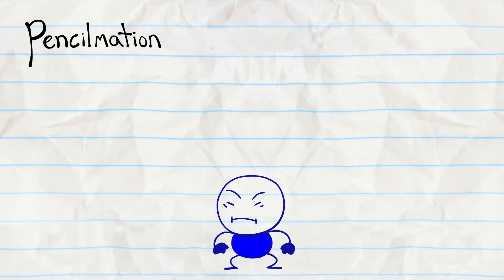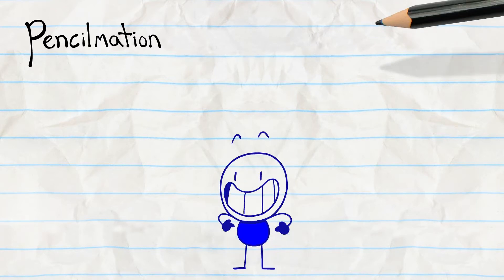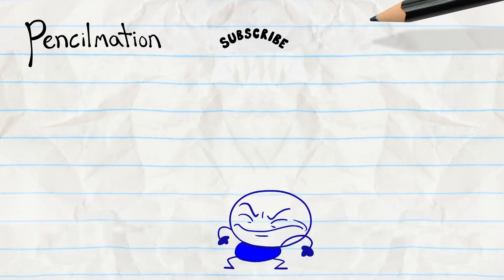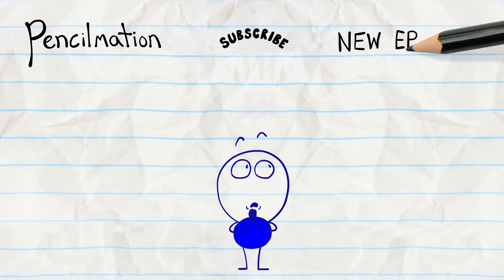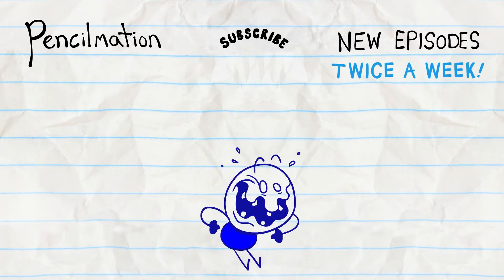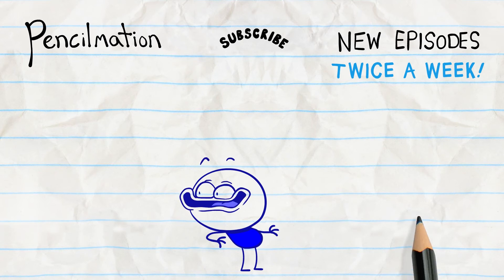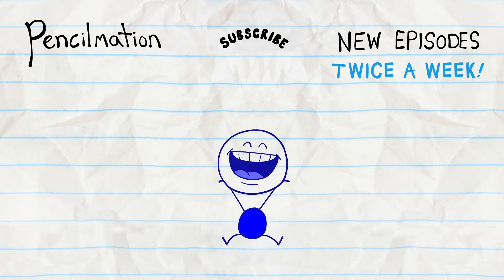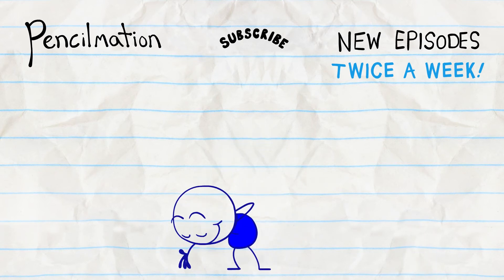Hank Speaks | Animated Cartoons Characters | Animated Short Films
The first time Hank is given a voice. He has had enough of the pencil and is determined to make things change. how will the pencil react to such a rebellion?

Animation & Music by Ross Bollinger

ABOUT PENCILMATION :
Pencilmation is a web cartoon created by Ross Bollinger in which pencil drawn stick figures and doodles come to life.  It is made with love and a lot of fun by an international team helmed by Ross Bollinger who started the channel alone in his room a long time ago.  The Pencilmation channel is for not-too-serious grown-ups.